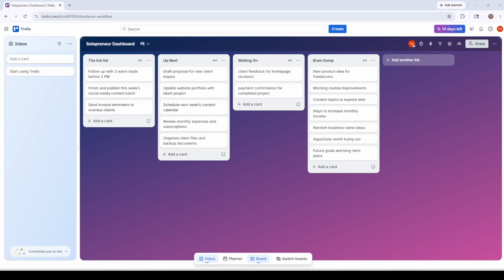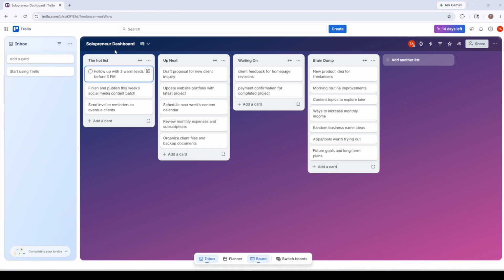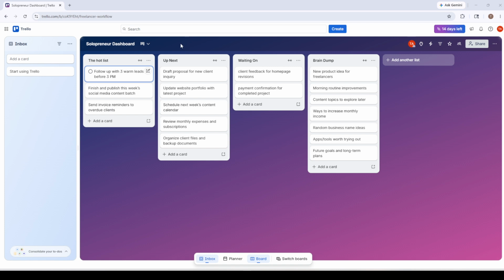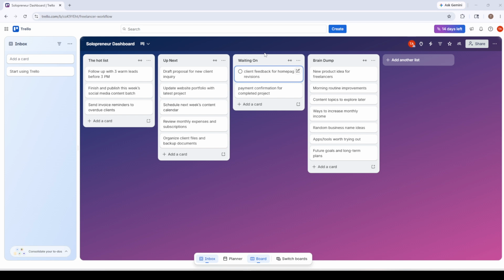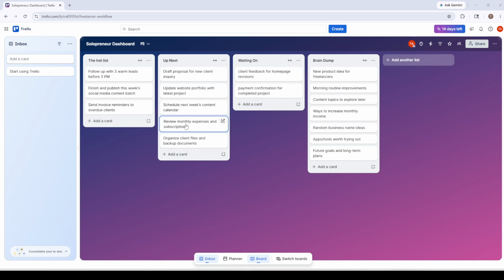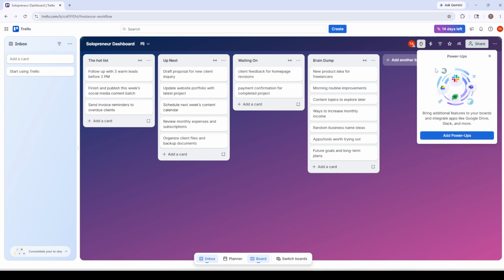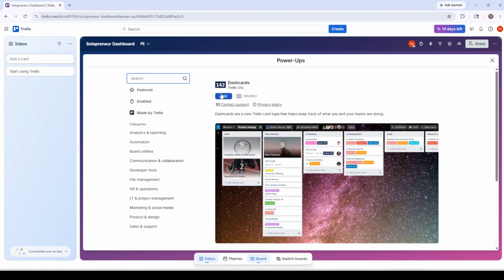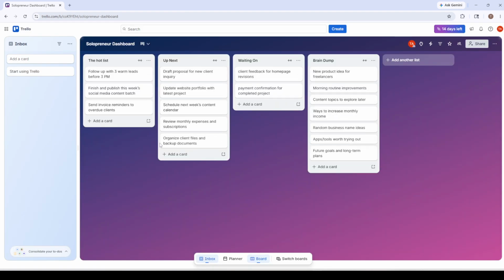Build Solopreneur Trello Dashboard [Quick Start]